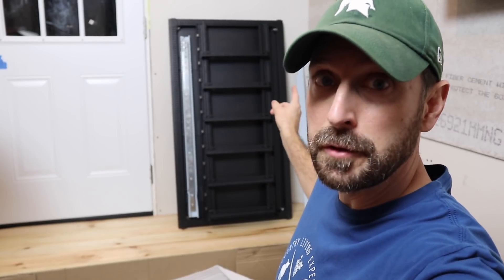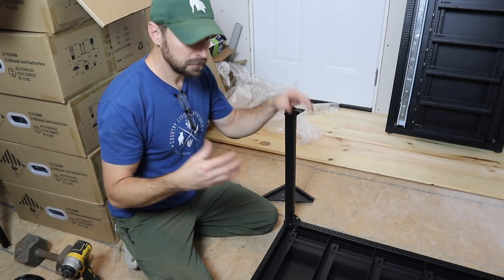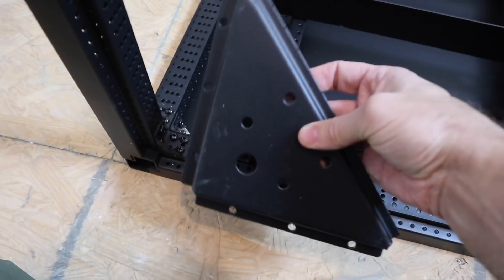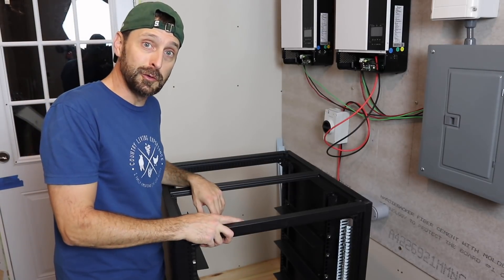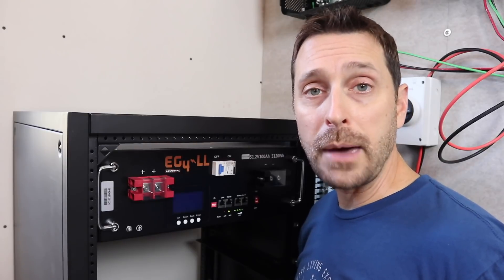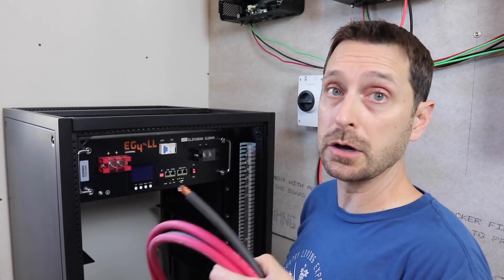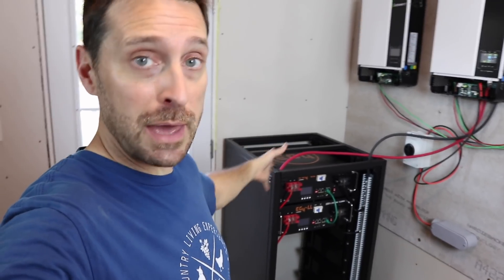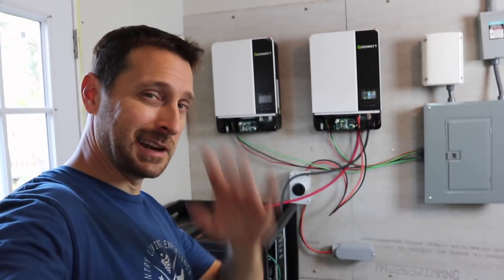Lithium Solar Battery 48v! Best Value EG4-LL +Rack Build Tutorial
Tools purchased for Our Solar Install:
1.5" Wrench
24" Breaker Bar
1.5" Socket

Solar and electrical equipment used in this video:
12 position electrical sub panel
8 gauge THHN wire
6 gauge 6/3 romex wire
30-40 amp double pole breakers

Items Used To Start Our Seeds:
1020 Grow Trays
2" Seed Starting Pots